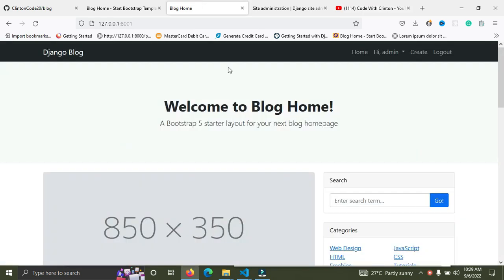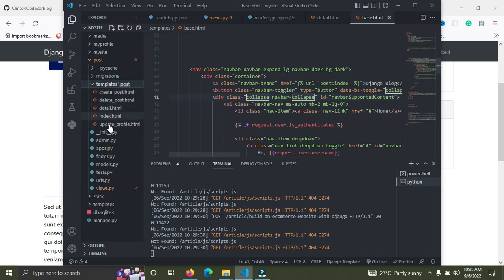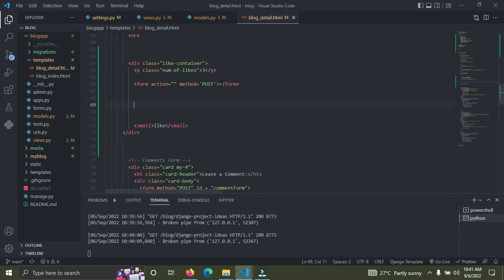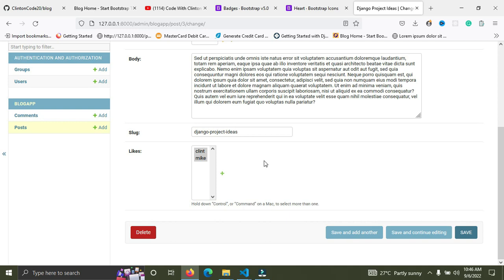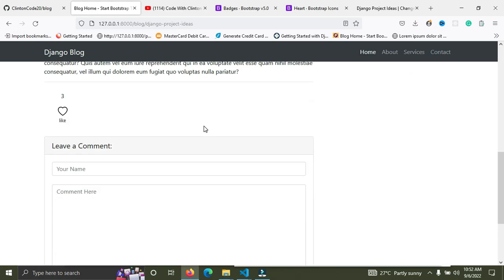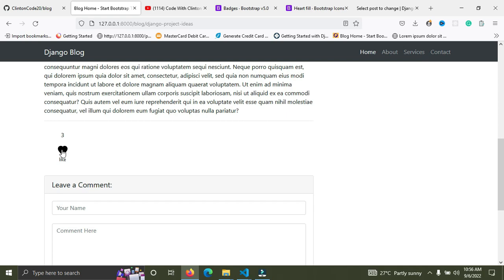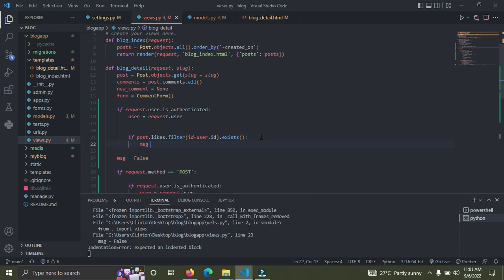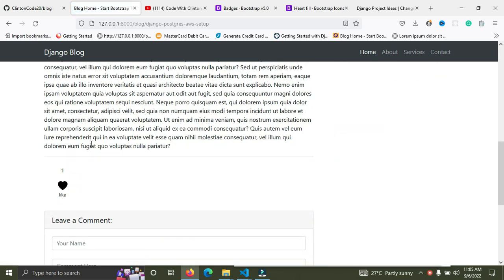Like and Dislike Button Functionality in Django | Django Tutorial for Beginners.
Hi, in this video you will learn how to implement a like and dislike button functionality in Django. Logged-in users will be able to like and dislike a blog post, this function will be built with Django.

Happy learning!